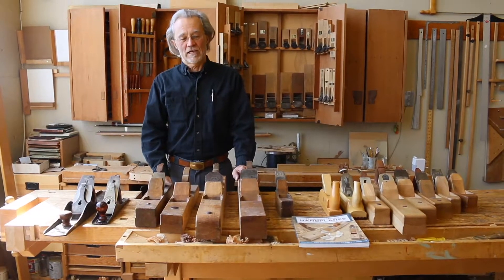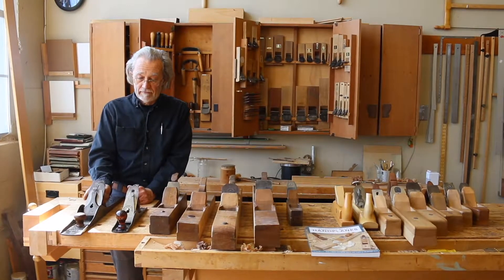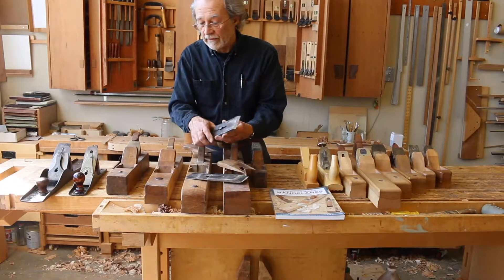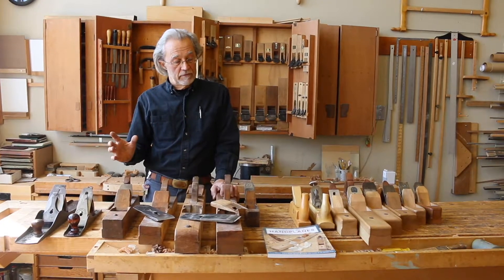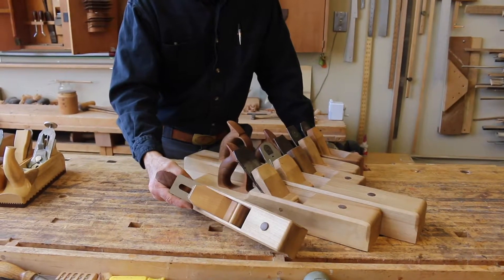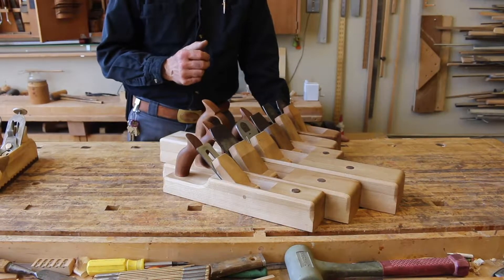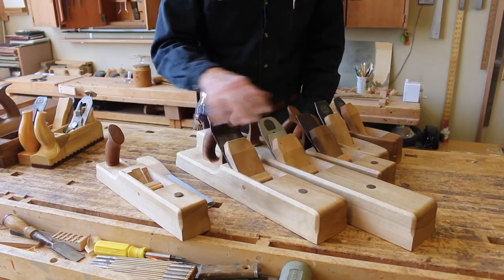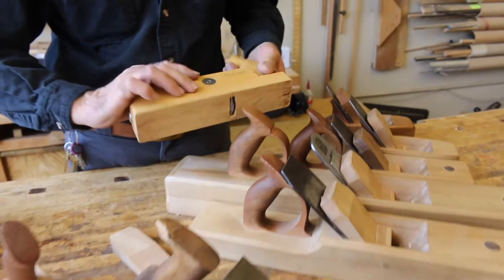How to flatten, square, and dimension boards by hand, Part 1 of 4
This 4-part video goes into depth on the traditional method of flattening a board with hand planes. It includes an in-depth discussion of the best planes to use, how they're set up, and the techniques used to flatten a 15" wide, 6 foot long figured piece of hardwood.